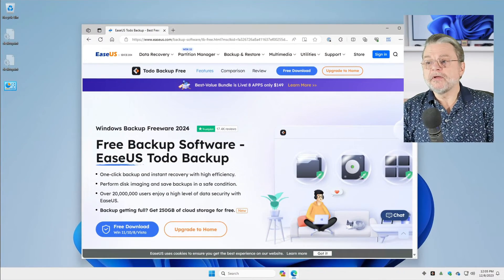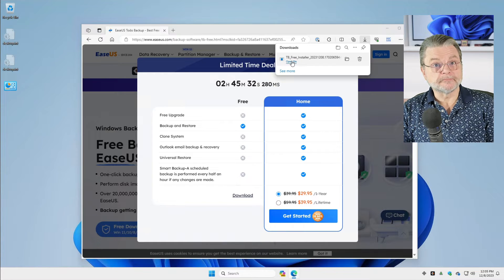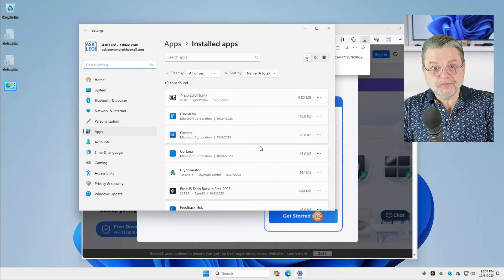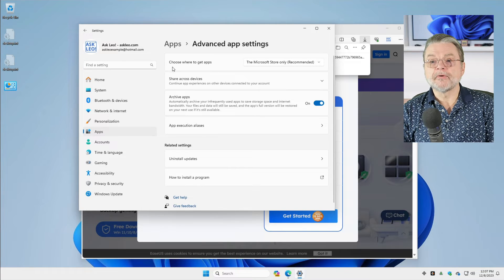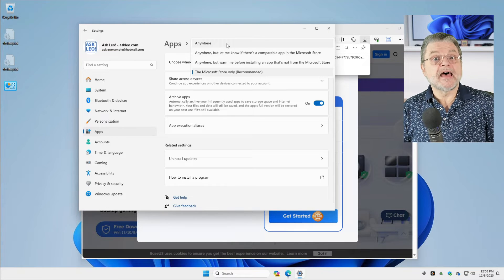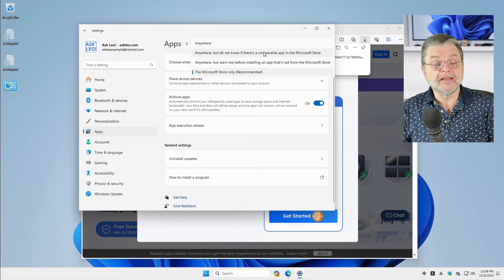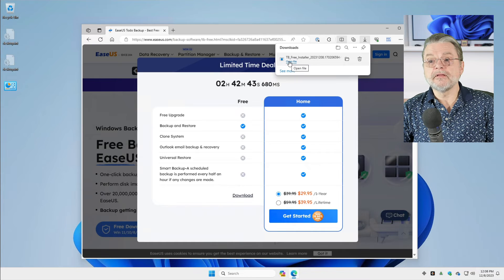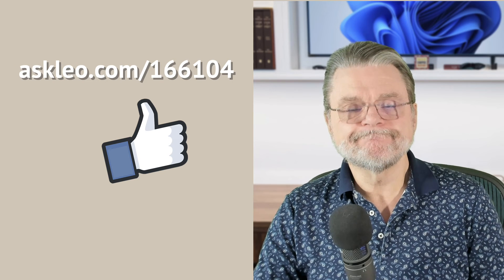How Do I Fix “The App You’re Trying to Install Isn’t a Microsoft-Verified App”?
✳️ "The app you’re trying to install isn’t a Microsoft-verified app" message is the result of a simple setting you can change.

✳️ Not Microsoft verified?
Microsoft’s warning when installing non-Microsoft Store apps is for protection, but it can be bypassed. To install apps like EaseUS Todo, change settings to allow app installs from anywhere. This option, found under Settings - Apps - Advanced App Settings, gives you more flexibility but comes with the responsibility of making safe choices.

Chapters
0:00 App Isn’t a Microsoft-Verified App
1:00 Downloading an app
1:20 Installation error
1:30 Change app recommendation settings
1:45 Choose Where to install apps from
2:10 Choose a different setting